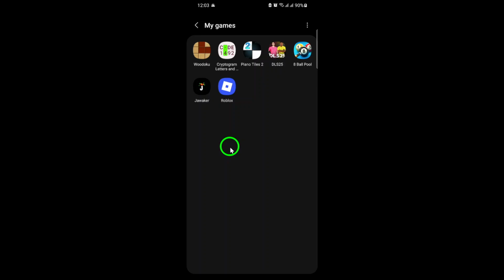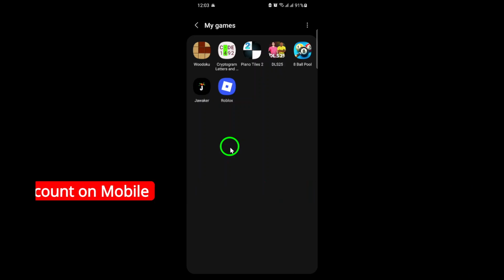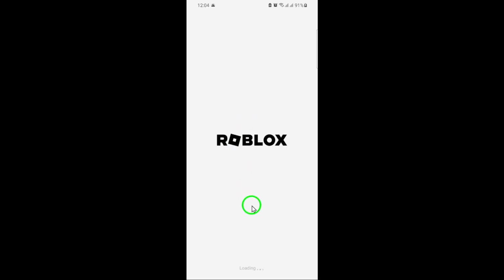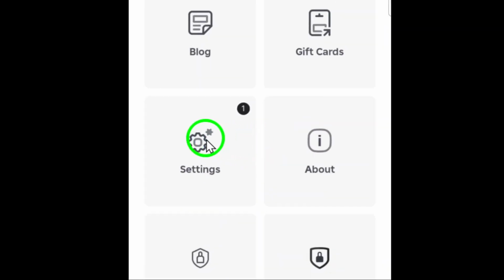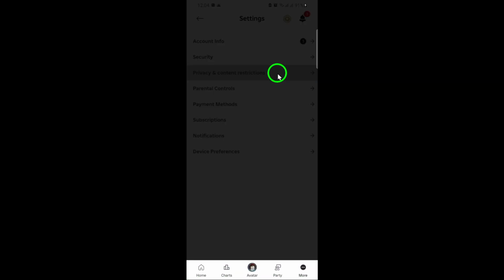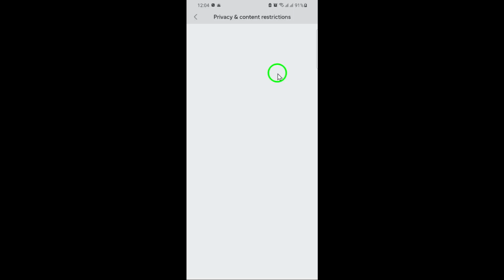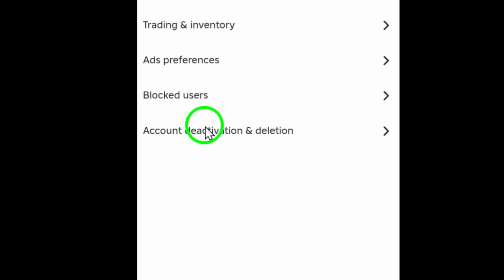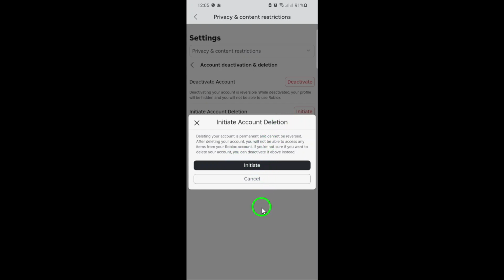How to Permanently Delete Your Roblox Account on Mobile (Updated)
Learn how to permanently delete your Roblox account on mobile with this updated step-by-step guide. If you’re ready to remove your Roblox account for good, follow these instructions to ensure your data is deleted and your account is gone forever.

1. Open the Roblox app.

2. Tap the three dots (More) at the bottom right, then tap Settings.

3. Tap on Privacy & content restrictions.

4. Tap on Account Deactivation & Deletion.

5. Tap on Initiate Account Deletion and confirm the steps.

After completing these steps, your Roblox account will be permanently deleted and cannot be recovered. Make sure you are certain before proceeding, as this action is irreversible[6][9][11].-
Timeline:
00:00 Start
00:12 How to do it
01:05 End